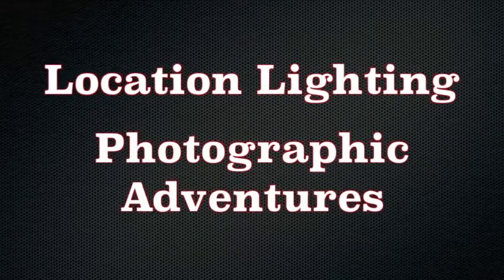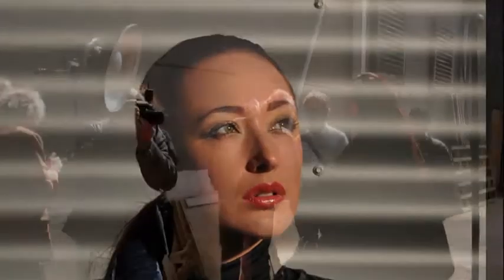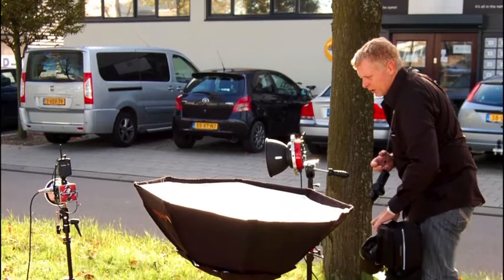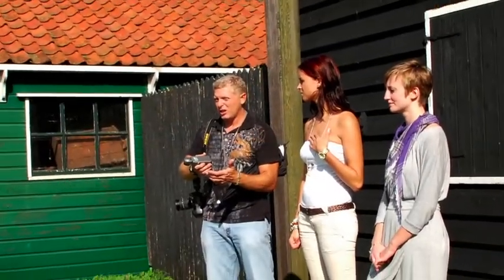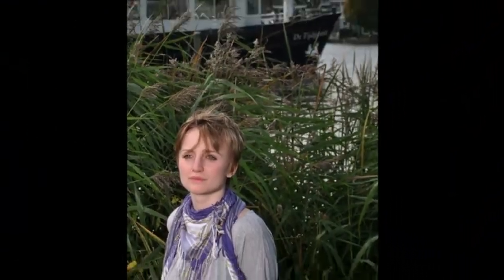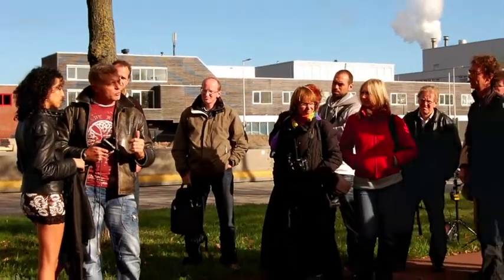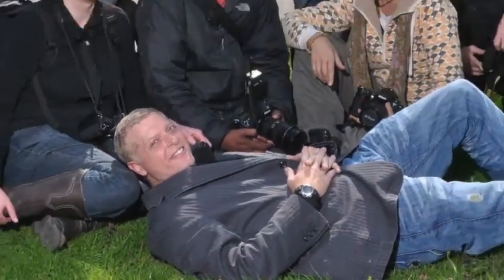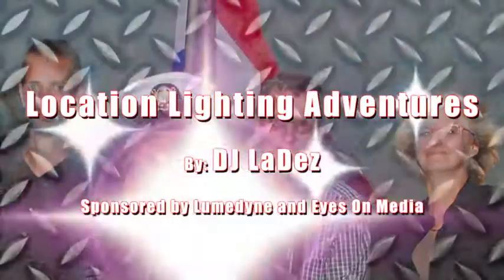DJ LaDez in Amsterdam with Eyes On Media - Sponsored by Lumedyne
DJ LaDez shows a slide show of "in camera" images as he talks about the idea that photographers should create their own images rather than push the button and get a picture.  This is a promotion for his Location Lighting Adventures or workshops or seminars or whatever...  The point is not to copy DJ but to be aware of what you can do and create your own vision.  Dj simply shows off examples of what can be easily accomplished with 400ws of flash power and a bit of knowledge?
Contact Lumedyne for more information???
DJ